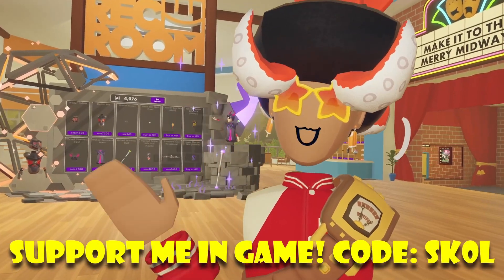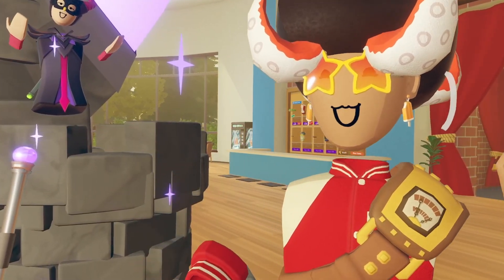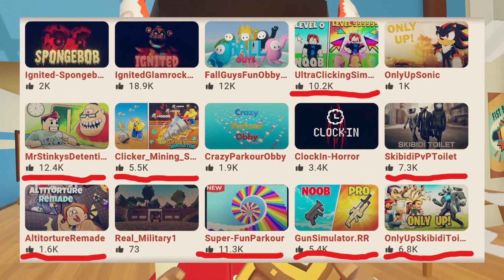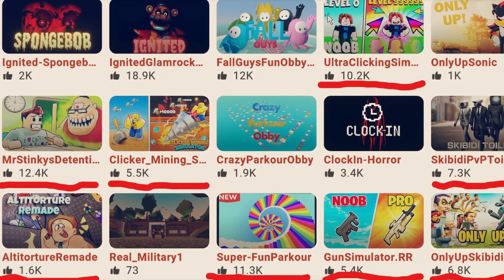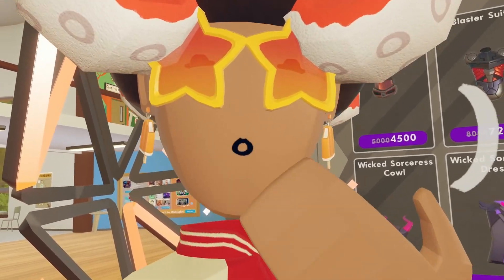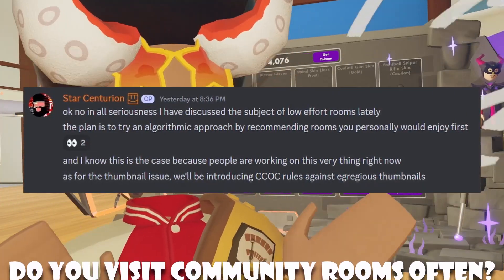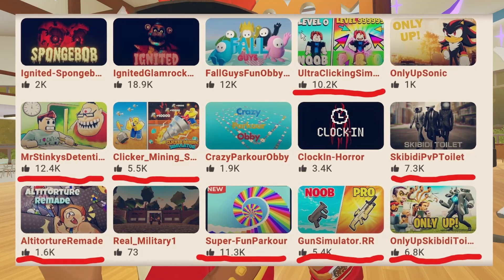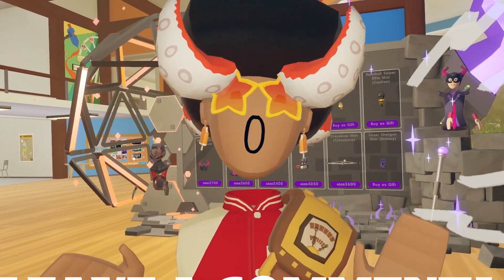Rec Room Devs Are Working On Stolen Thumbnails & Low Effort Rooms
CODE SK0l!
TO NOTE: This Is still "the plan" if anything changes ill cover it!
CONNECT WITH THE COMMUNITY!